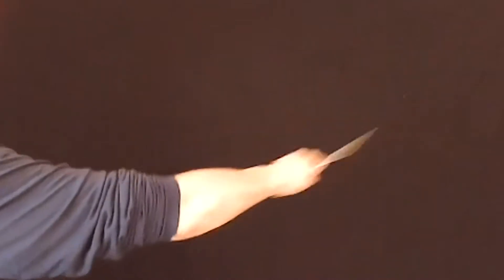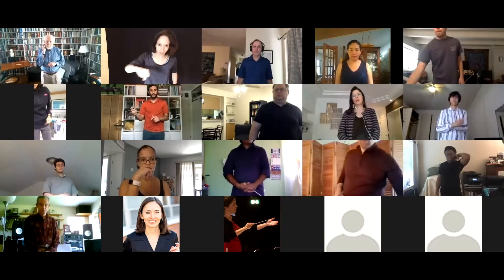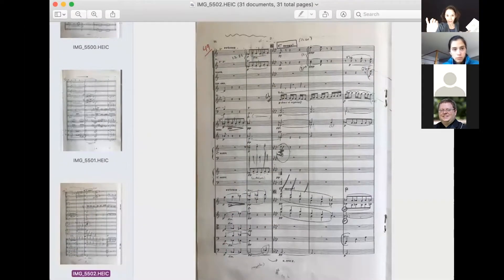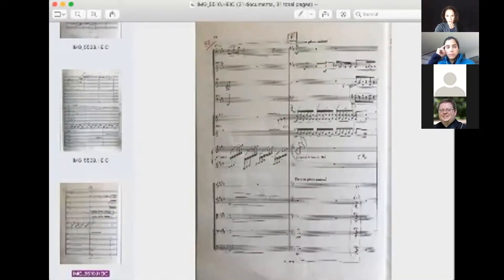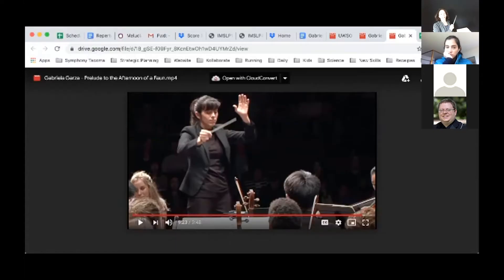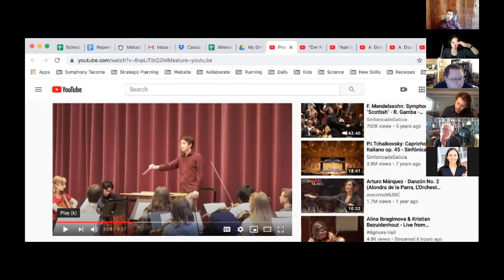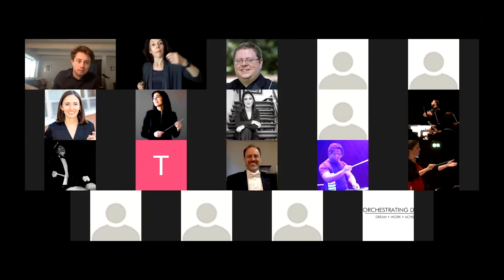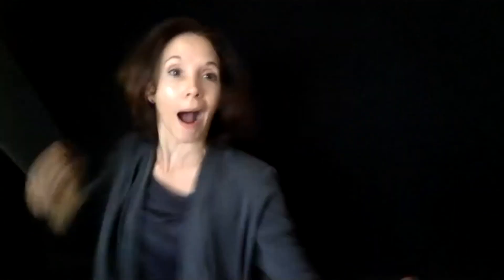Cascade Conducting - Technique Lessons Online with Sarah Ioannides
During June 2020, Cascade Conducting went online. Take a glimpse into some of the moments and ways in which Sarah Ioannides taught conducting with the aid of zoom streaming.